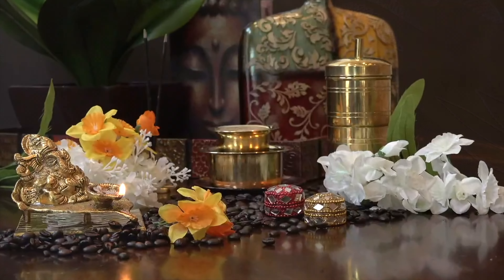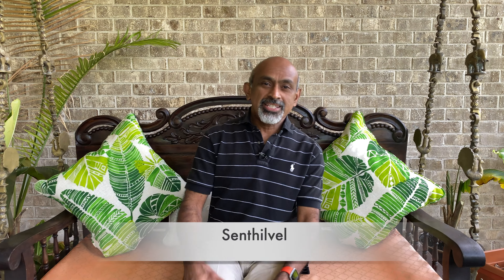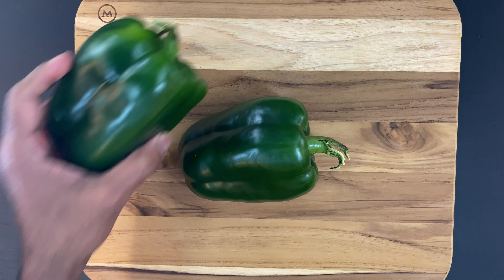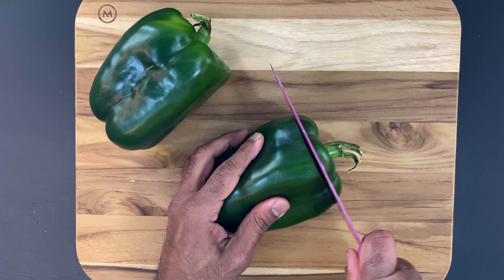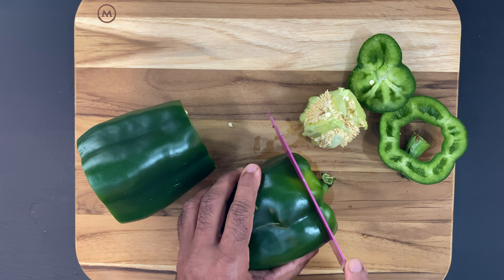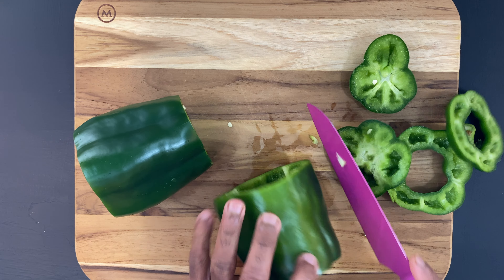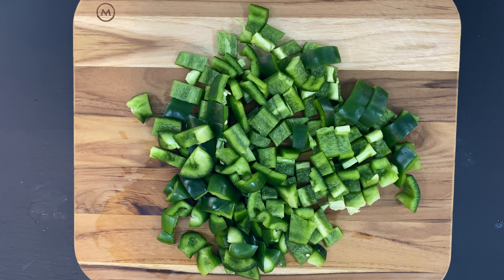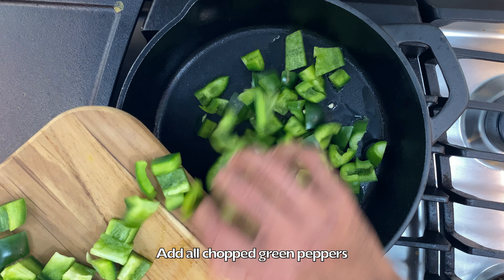Green Bell Pepper Chutney | Capsicum Chutney | Chutney Varieties | Kudamilagai Chutney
Green pepper chutney is made without any coconut. It usually pairs well with Idli, dosa and roti. It is spicy and tangy with a fresh taste.